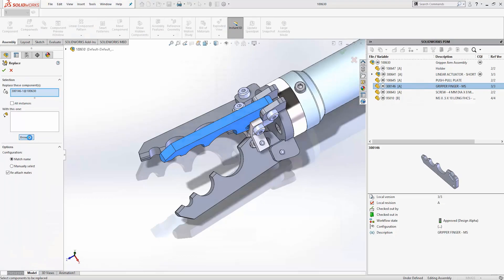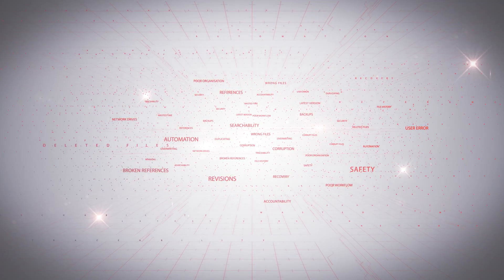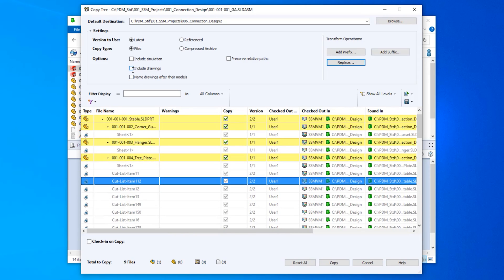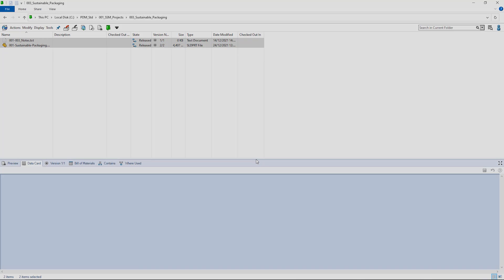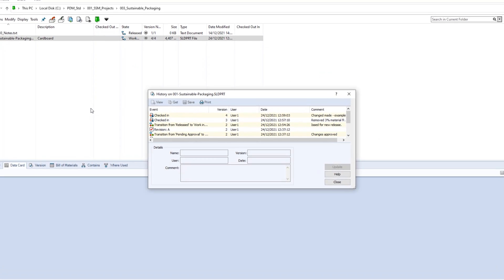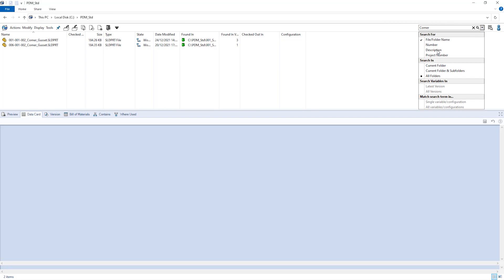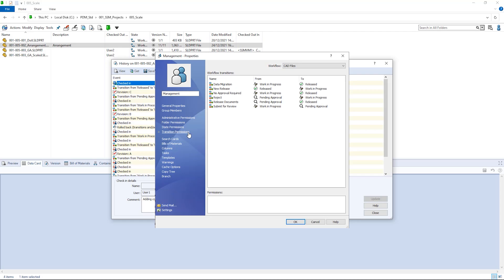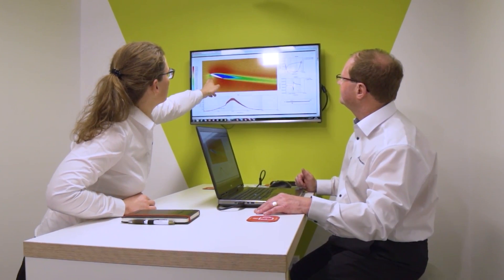10 Reasons Why You Need SOLIDWORKS PDM Standard | #1 | SOLIDWORKS PDM Standard Explained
The importance of properly managing your CAD data cannot be overstated, in this video we'll cover why your team needs a data management system, introduce you to SOLIDWORKS PDM Standard, and then explain 10 key things you to need to know about it.

SOLIDWORKS PDM Standard is our entry level data management solution and it’s best suited for small to medium sized design teams. Follow the link below to learn more about PDM Standard.

Timestamps
00:00:- Introduction
00:24 - Why design teams need PDM
01:38 - #1 - Included & Integrated
02:17 - #2 - Familiar Interface
03:07 - #3 - Manage Any Date
03:55 - #4 - Controlled Workflows
04:40 - #5 - User Permissions
05:11 - #6 - Traceability
06:18 - #7 - File Relations
06:52 - #8 - Advanced Searching
07:38 - #9 - File Security
08:33 - #10 - Scalability